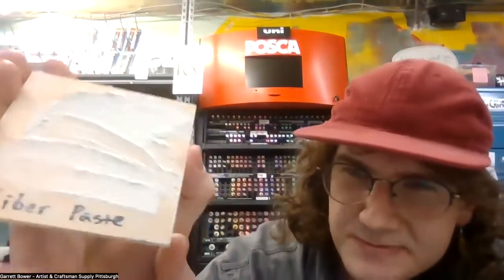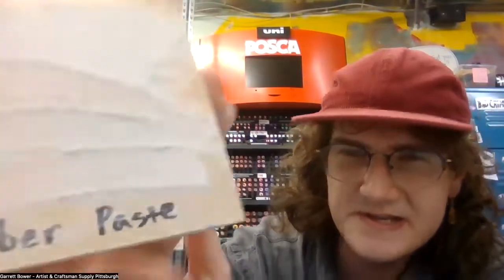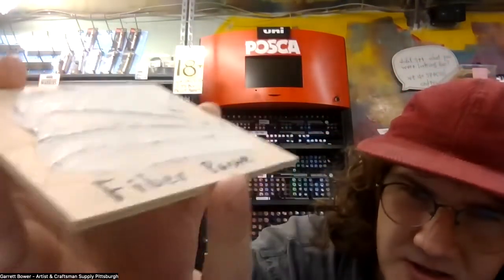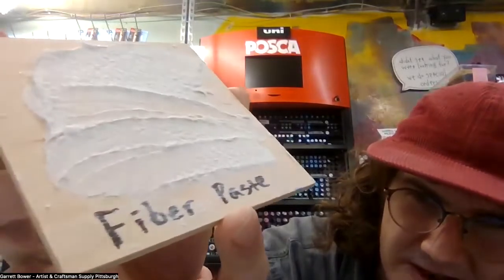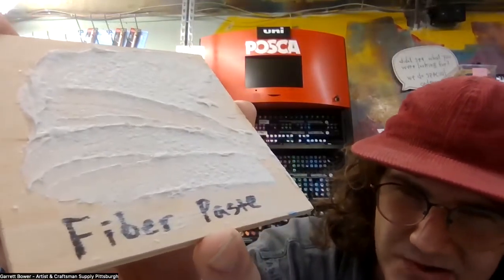Garrett Bower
WHAL Presents: Garrett Bower from Artist & Craftsman Supply